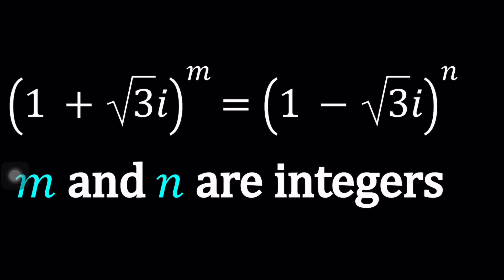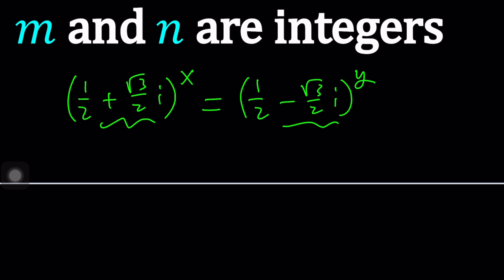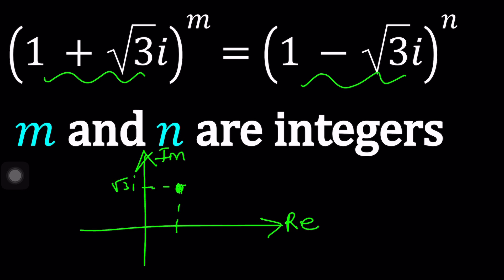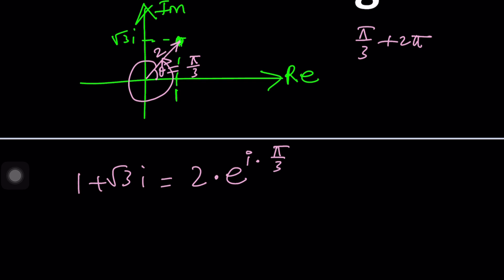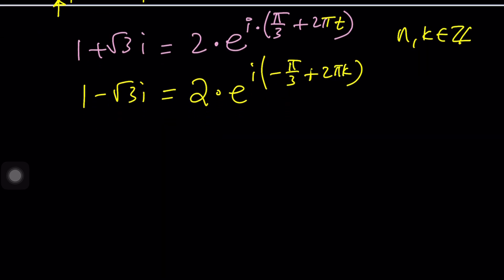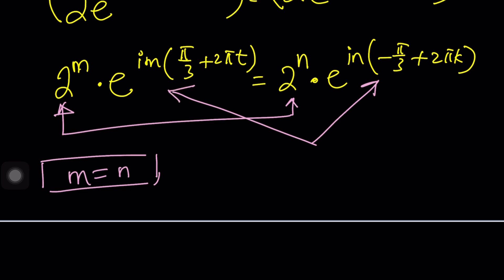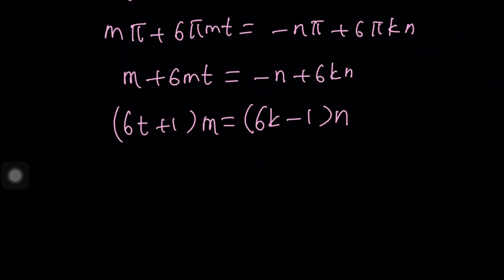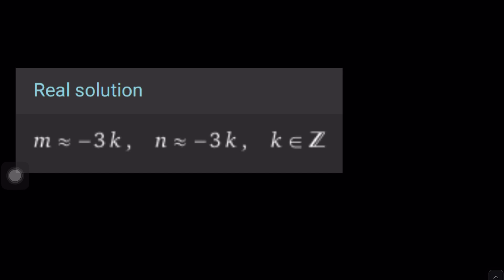An Interesting Exponential Equation | Problem 530